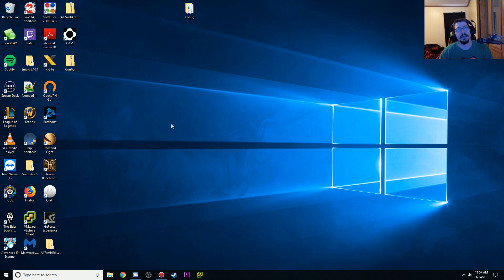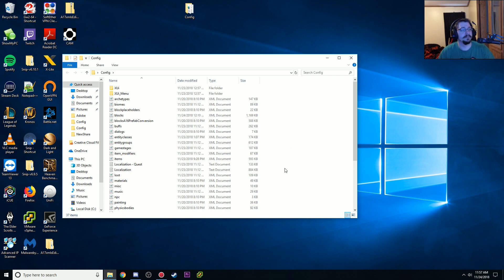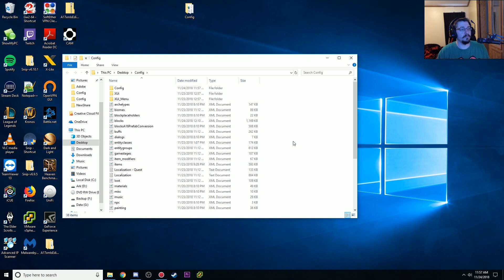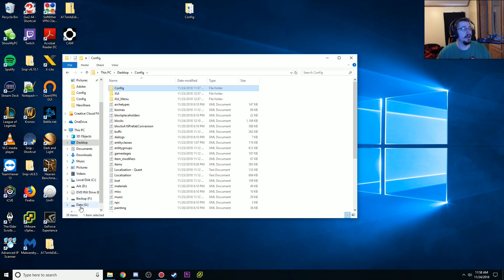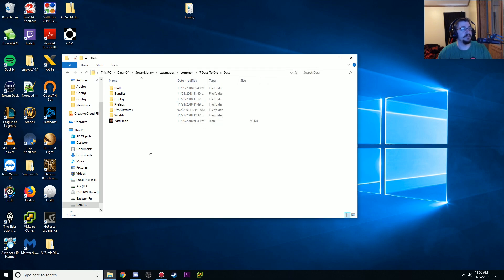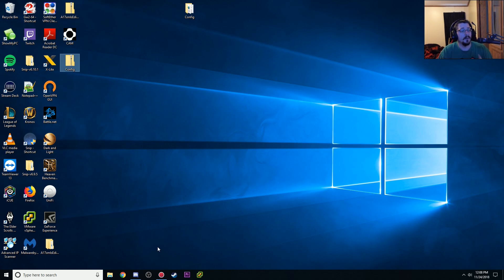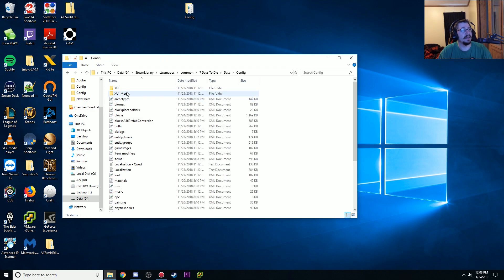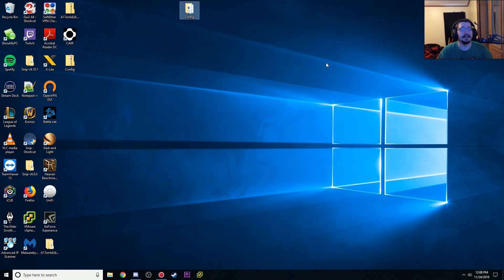7 Days To Die: Edited XML Tutorial!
Alpha 17 experimental is out! For those of us that want a bit more less grind and more shooting and looting, I've made us some xml changes that fit the bill!

Special thanks to my Patreons for your awesome support!